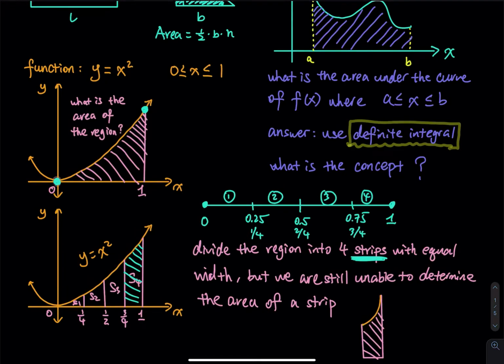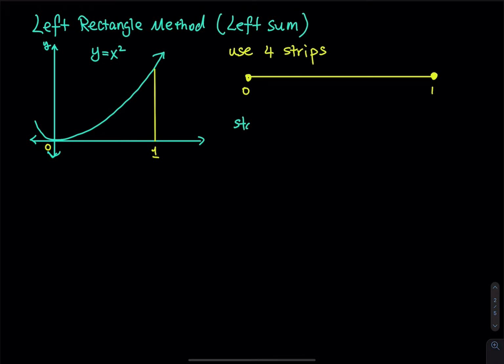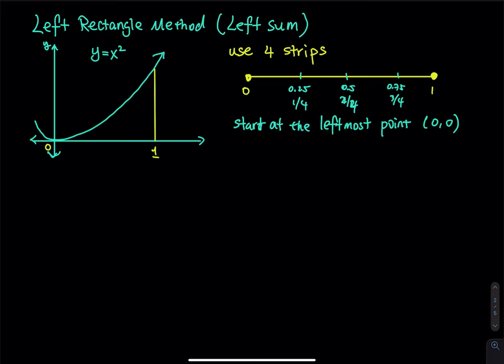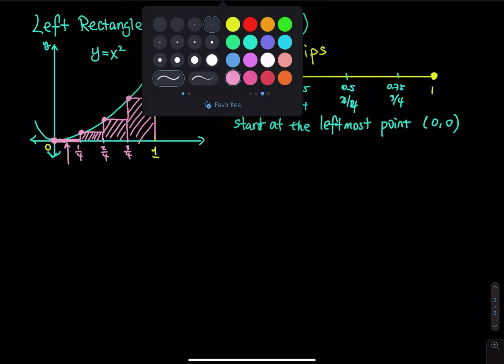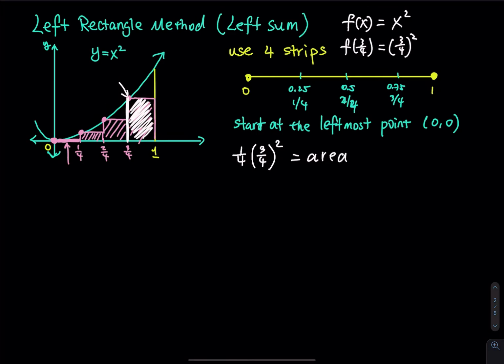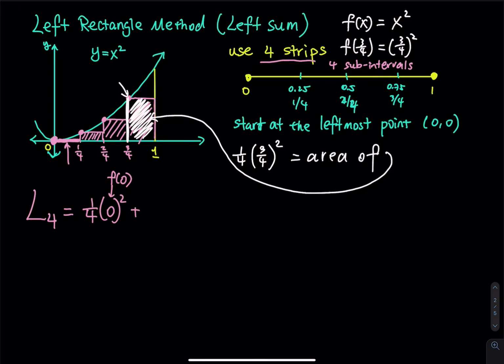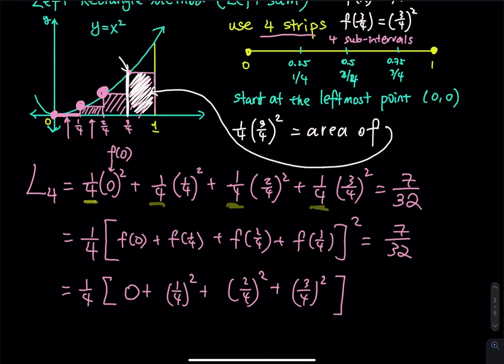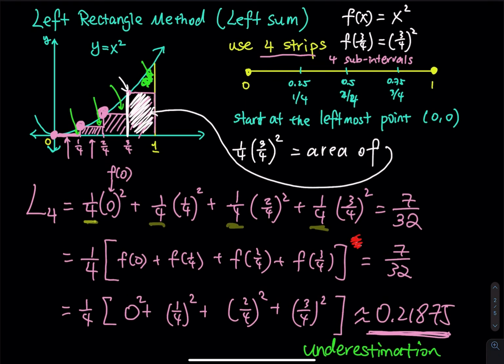5.1 Part 2/9: Use Left Sum to Approximate Area Under The Curve of a Function | Integral Calculus